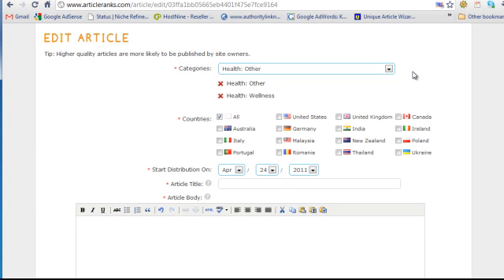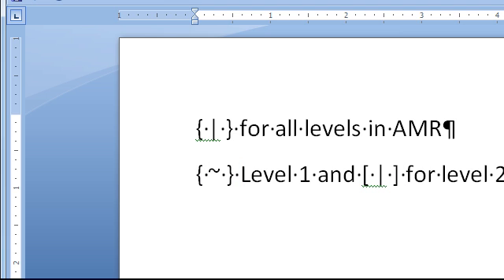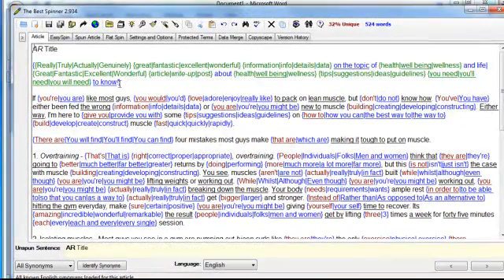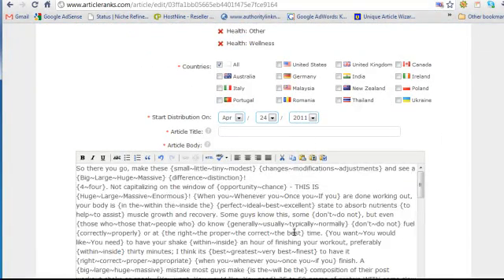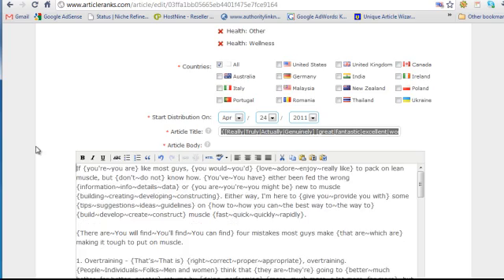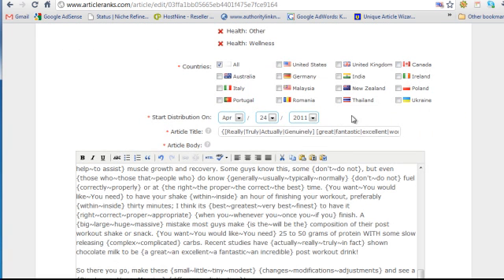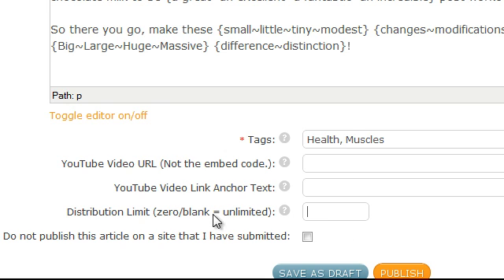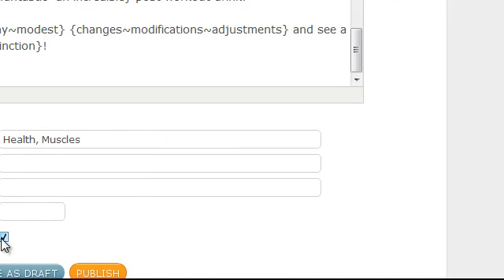Using the best spinner to get articles for AR Ready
After spinning articles using TBS (as shown here : Ranks. This video is about how to use TBS to properly prepare spinable articles for the article syndication platform Article Ranks